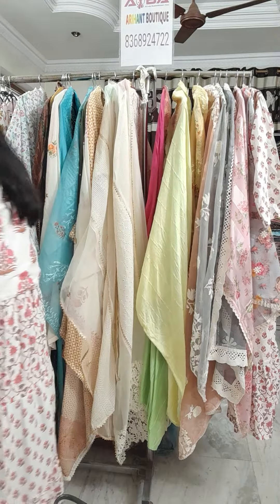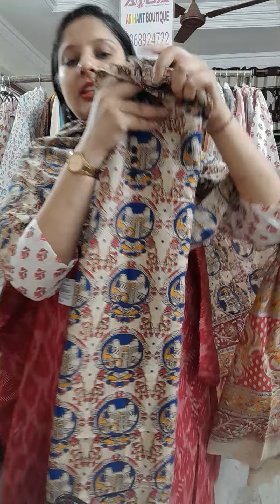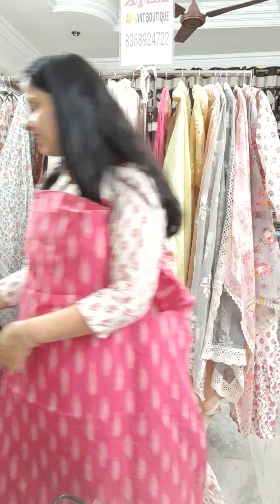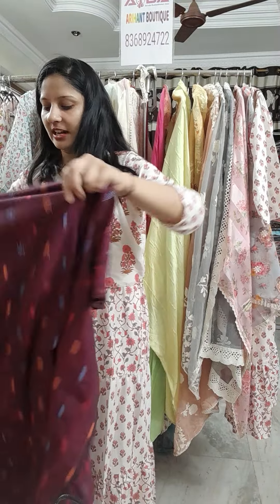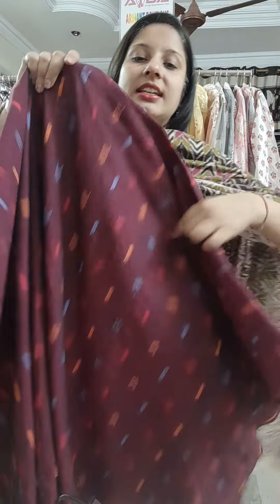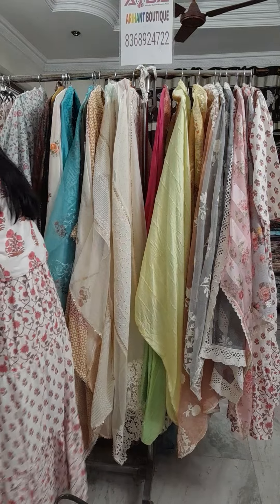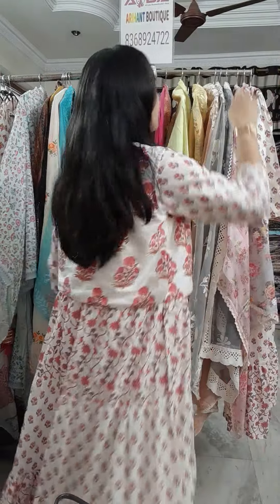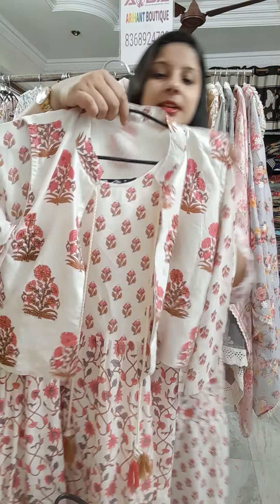shortvideo14 Ikkat suits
Arihant Boutique
Arihant Boutique

Our booking number is 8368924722 ONLY
NO OTHER BOOKING NUMBER
OPENING VIDEO IS MANDATORY